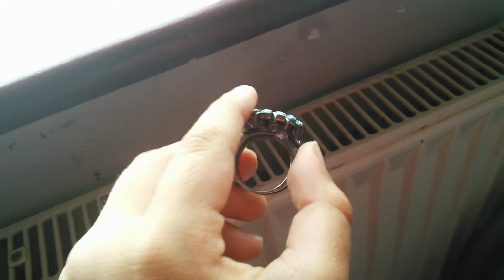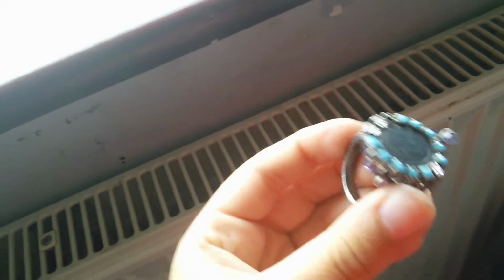Ashaz made a ring